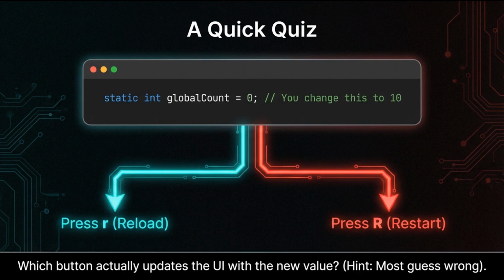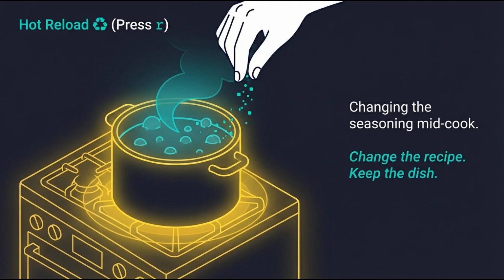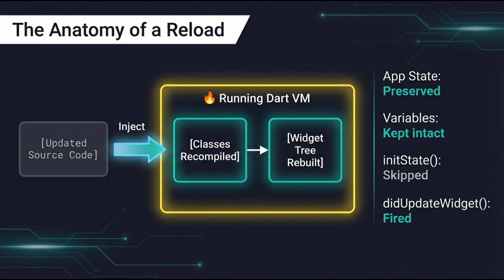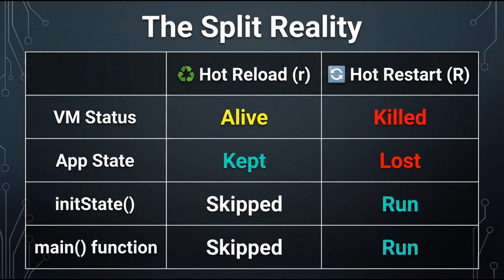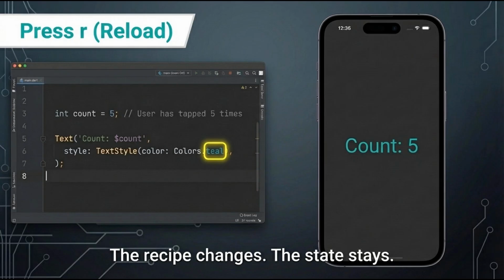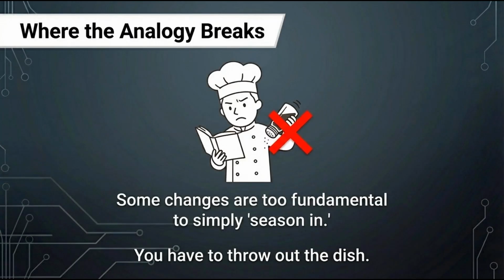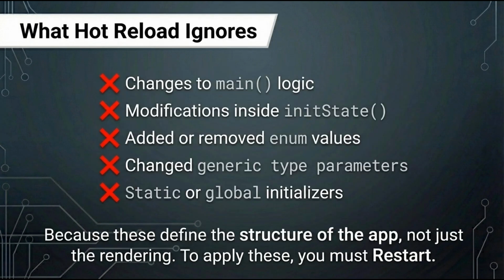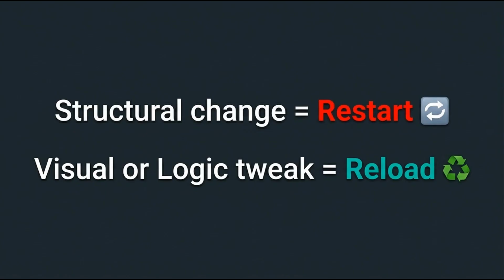7. Hot Reload vs Hot Restart — You're Using the Wrong One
One saves your state. The other wipes it. Know the difference.

Hot Reload injects code into the running VM. Hot Restart kills and restarts it. And there are changes that Reload simply can't handle.